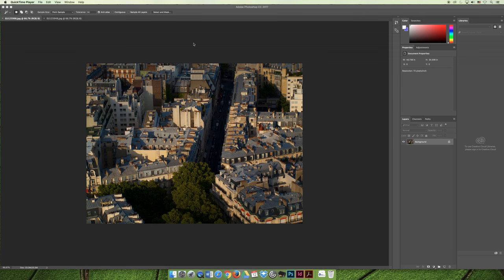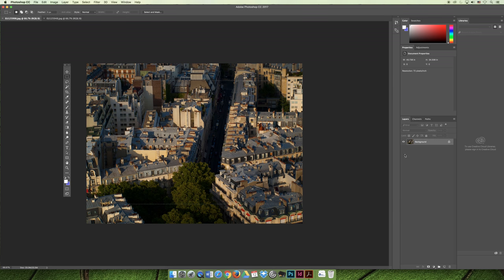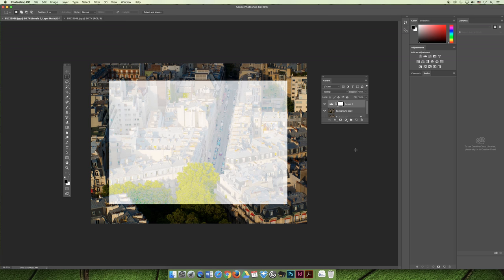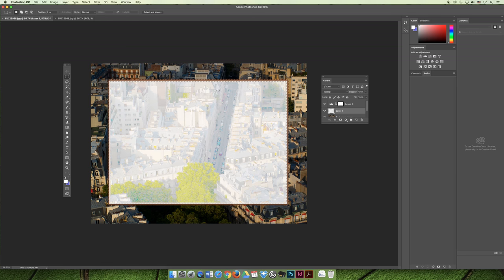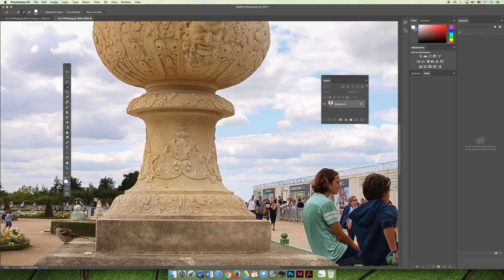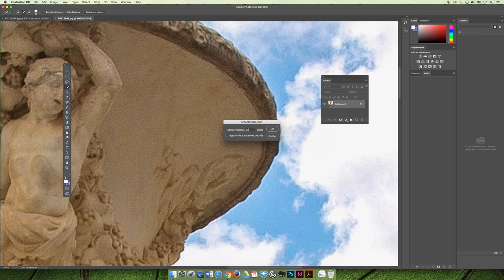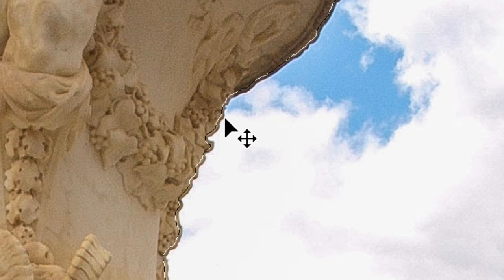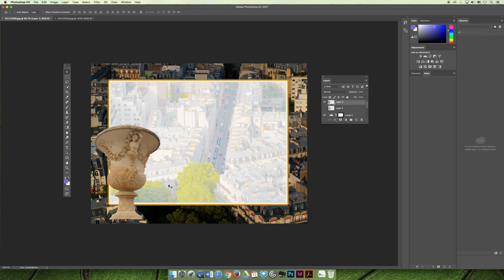ART 1280 – Selections & Masks (Video 09)